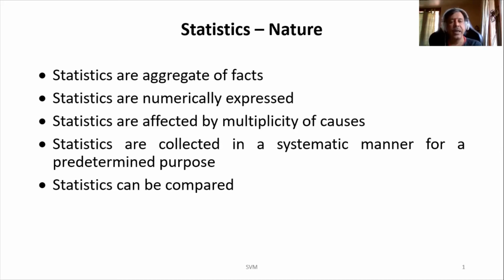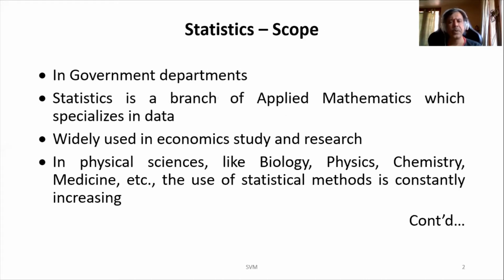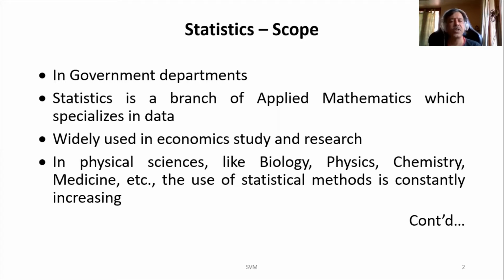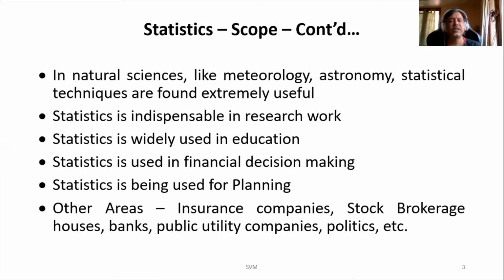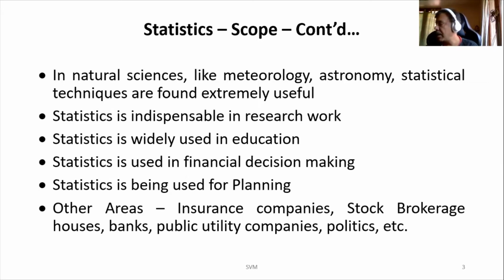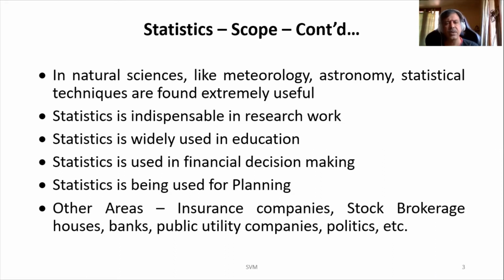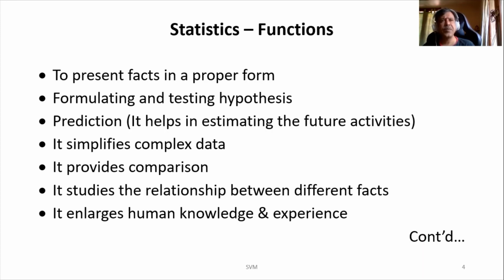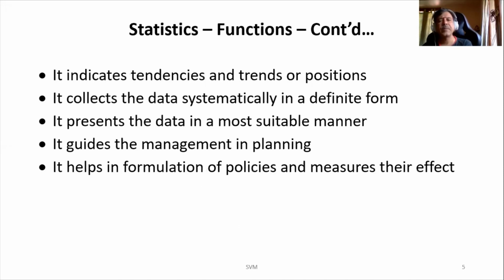Statistics - #2 Nature, Scope and Functions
Nature, Scope & Functions of Statistics